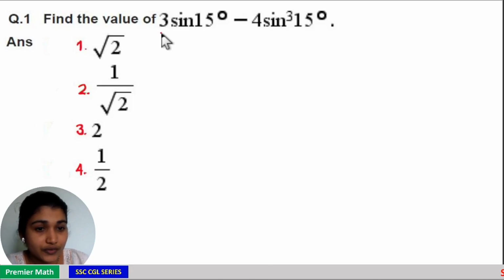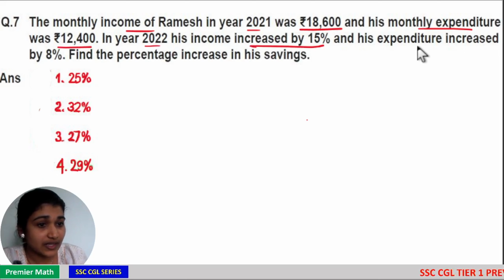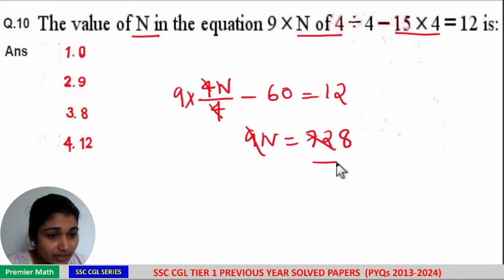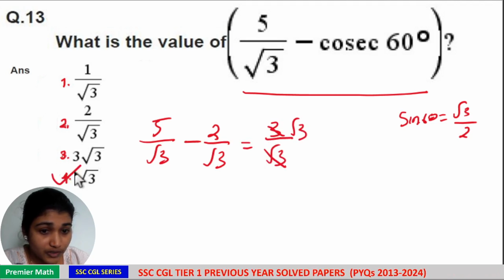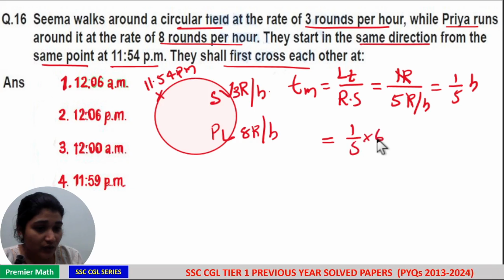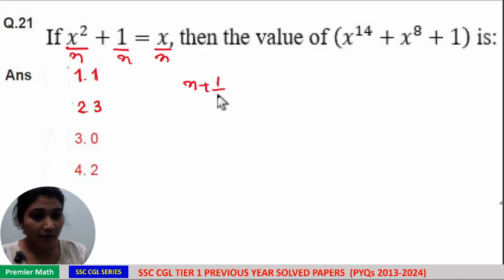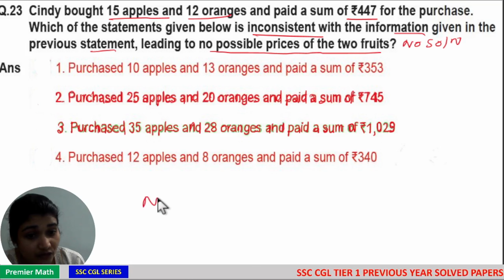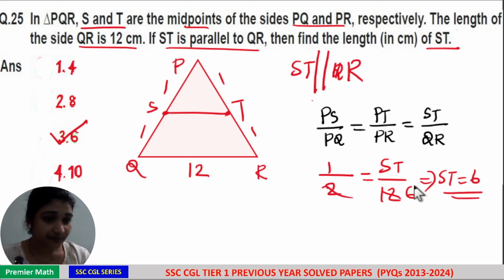cgl previous year question paper tier 1